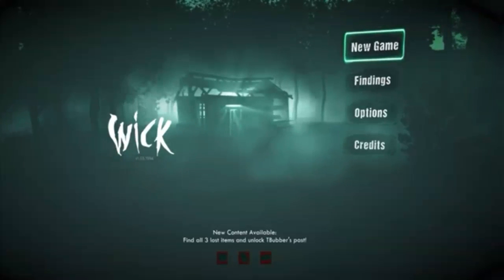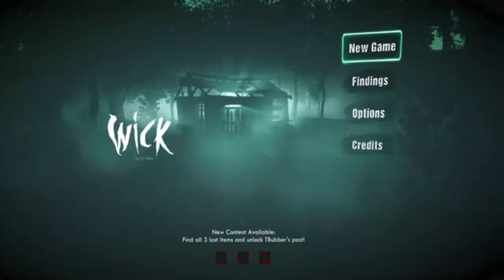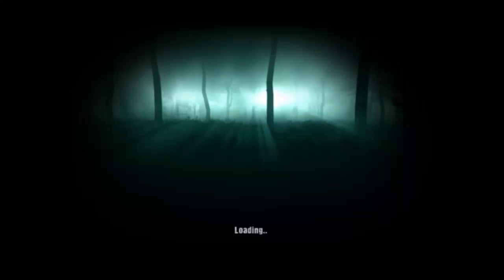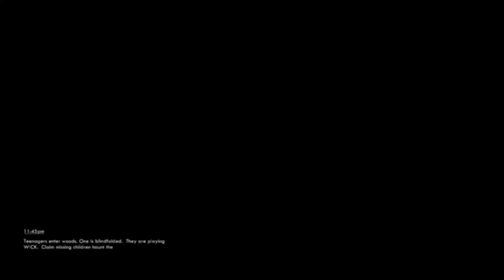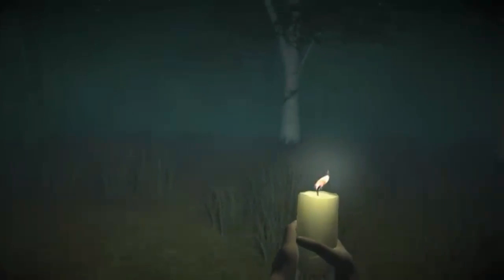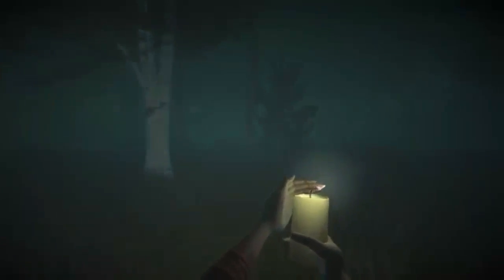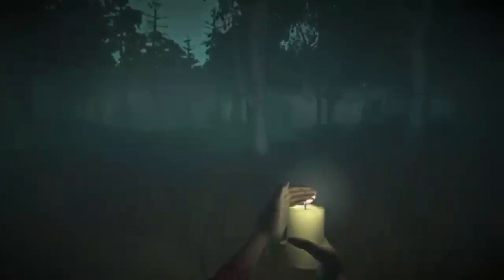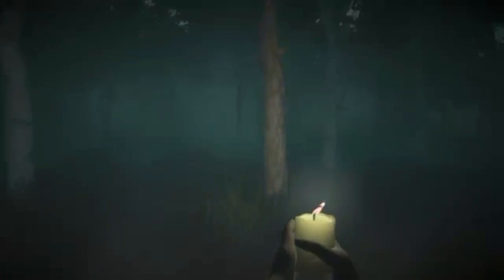I'm too pussy for this (Wick) Fail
Fail
Share with friends
Don't get butthurt